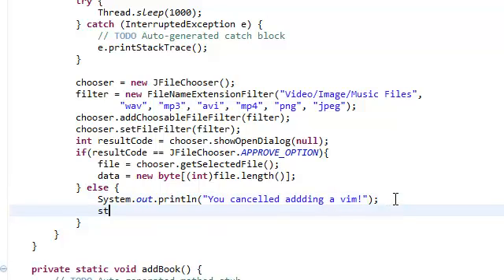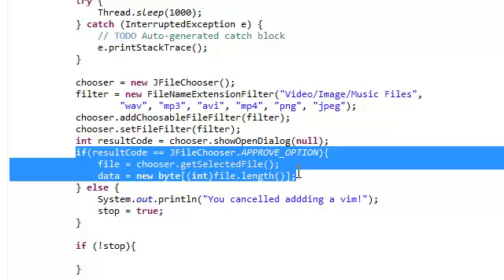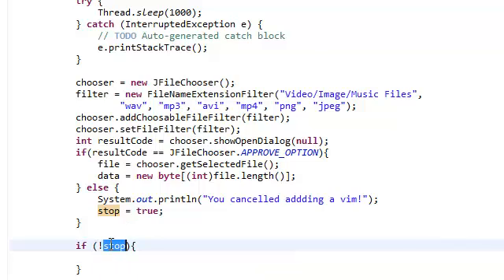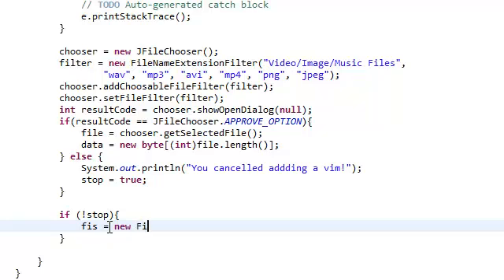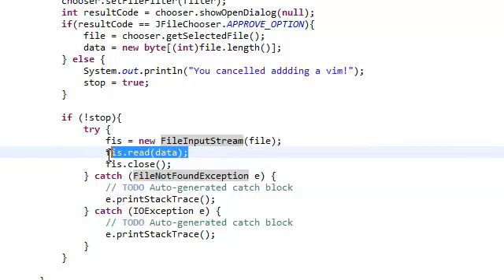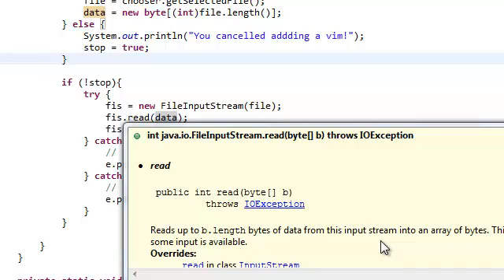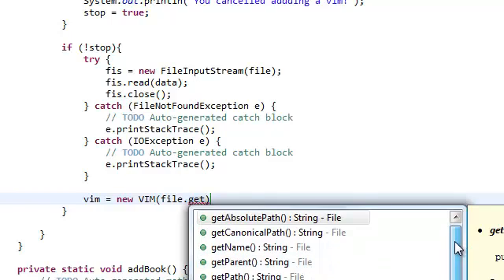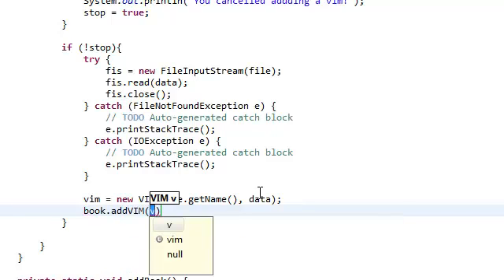Java: Extended Simple Library System (Part 6)